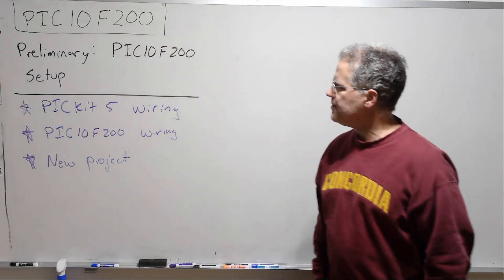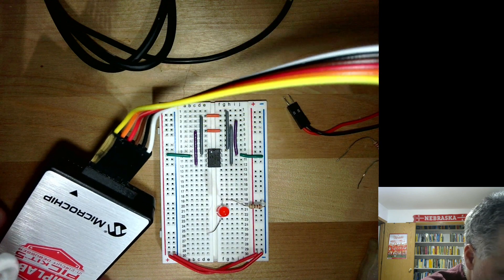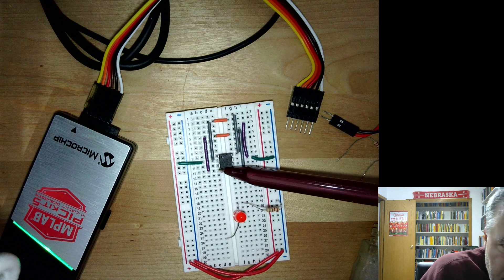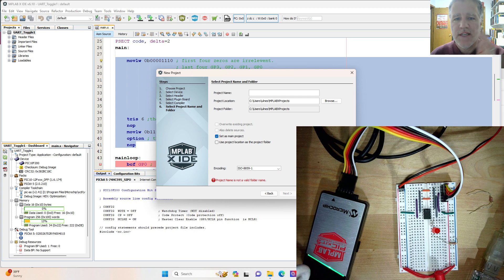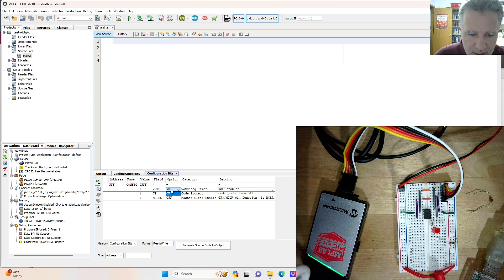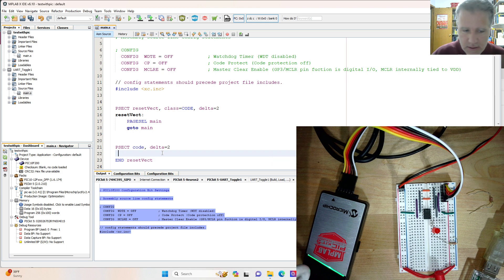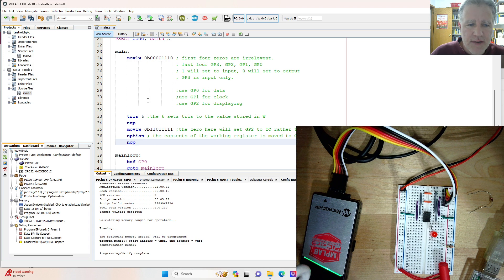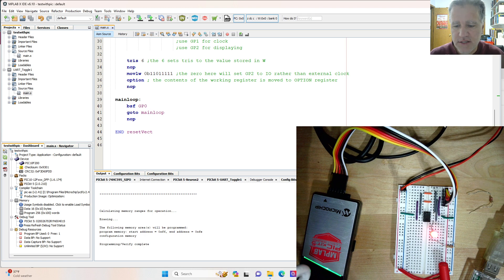Getting Started with PICKit 5 - Setting Up Your First Project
In this essential preliminary video, we take a step forward in our journey with the PIC10F200 microcontroller. Here, you'll learn how to start a new project using the PICKit 5, transitioning from the simulator to actual hardware. This guide is perfect for beginners who are ready to move from simulation to real-world application.

🌟 Key Takeaways:
Detailed walkthrough on setting up a new project with the PICKit 5.
Understanding how to select and configure the PIC10F200 microcontroller with the PICKit 5.
Practical tips and insights for a smooth transition from simulator to hardware.

📚 Educational Value:
This video is designed to bridge the gap between simulation and hands-on experience. It’s crucial for anyone looking to get the most out of their PIC10F200 projects, offering a clear, step-by-step guide to confidently start working with real hardware.

🛠 Why Choose PICKit 5:
The PICKit 5 offers a more realistic and tangible approach to microcontroller programming. In this video, we'll cover the advantages of using the PICKit 5 and how it enhances your learning and development experience with the PIC10F200.

The transition from a simulator to actual hardware, like the PICKit 5, is a pivotal moment in any microcontroller learner's journey. It provides invaluable hands-on experience and a deeper understanding of how microcontroller systems operate in the real world.

Your engagement helps us bring more insightful content on microcontrollers and embedded systems.